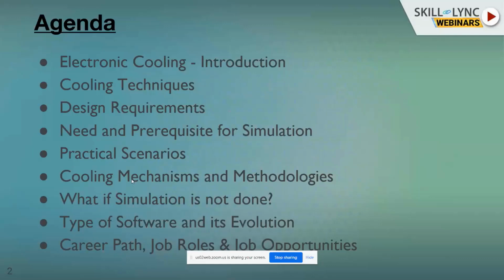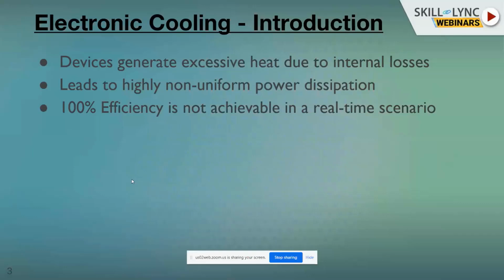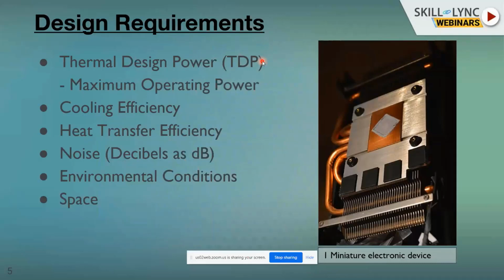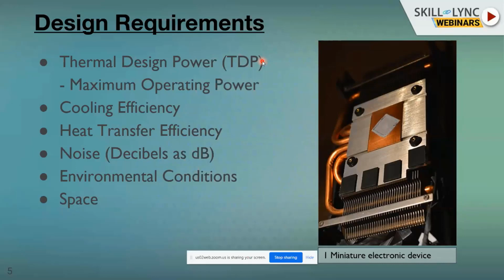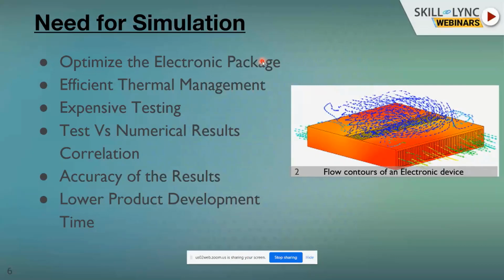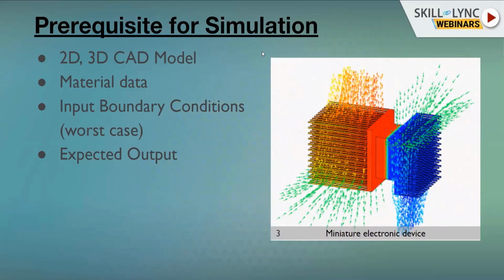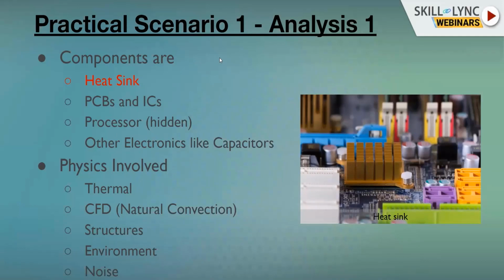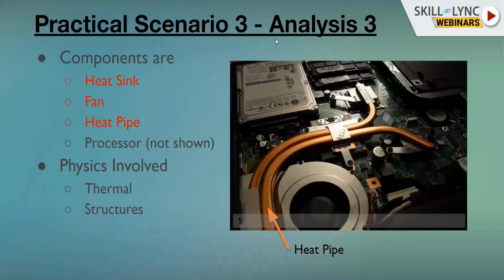Electronic Cooling Simulation (Part - 1) | Mechanical Workshop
This is a Certified Workshop!

In this workshop, we will talk about “Electronic Cooling Simulation”. Our instructor gives us a brief introduction about the electronic cooling, cooling techniques, design requirements, cooling mechanisms & methodologies, types of software & its evolution etc. We also discuss the various career paths and job opportunities.

1. Skill-Lync is an e-learning platform for Engineering students with 1000+ positive reviews on Google.
2. Learn industry-oriented technical skills.
3. Work on 15+ Industry oriented projects. Create a strong profile that will help you get recruited.
4. Have a look at the profile of a student of ours
5. Attend live video conferencing support sessions every week.
6. Interact with industry experts and Skill-Lync support team 24/7 to get your doubts clarified
7. Get recruited with help from our placement assistance team.